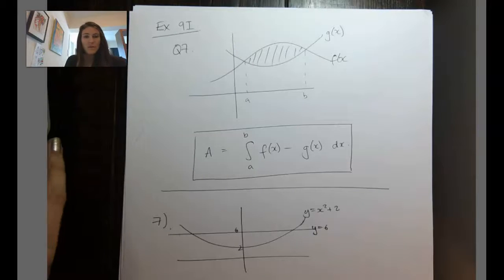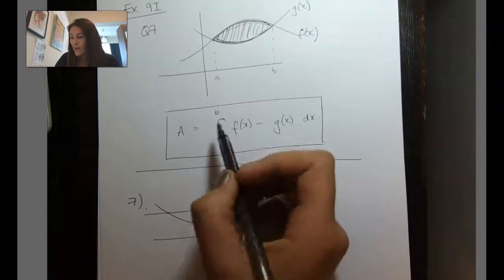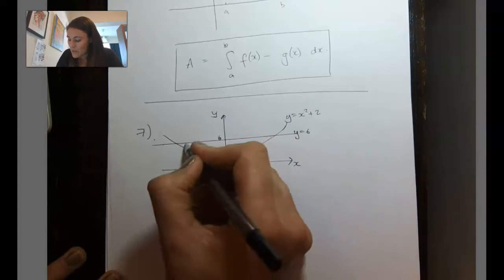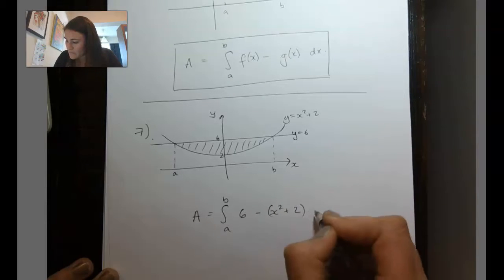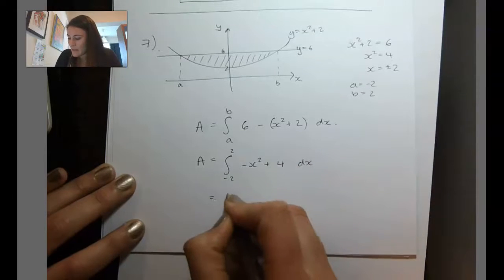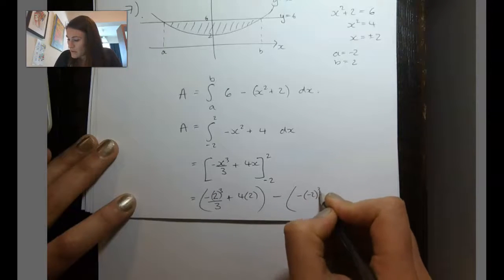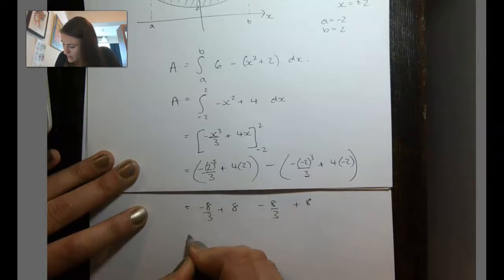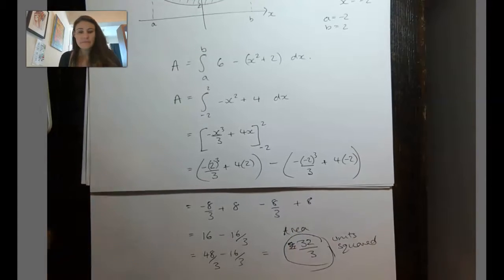Area between 2 functions (FPM Ex 9I Q7)